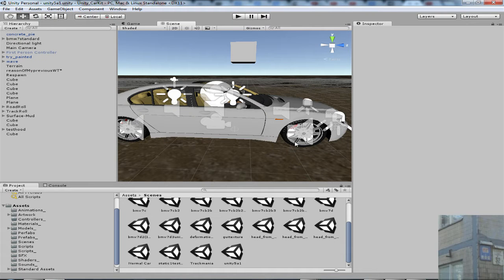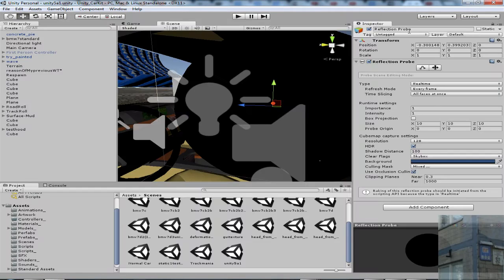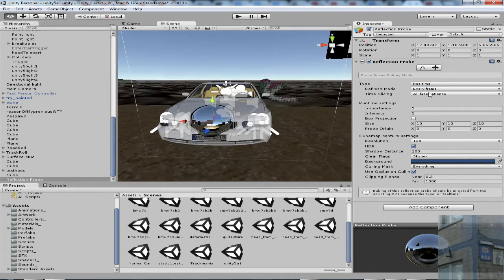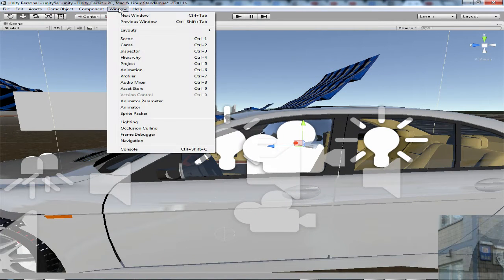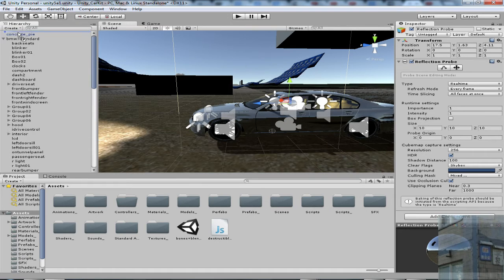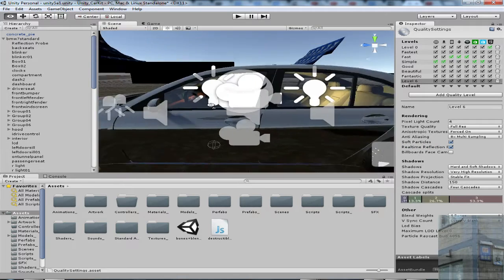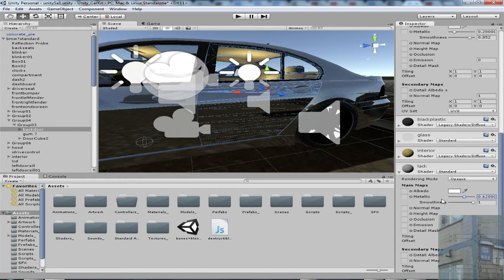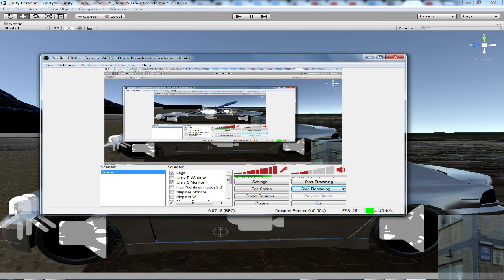Unity 5 - REAL TIME REFLECTION PROBE TUTORIAL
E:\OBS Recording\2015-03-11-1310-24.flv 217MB